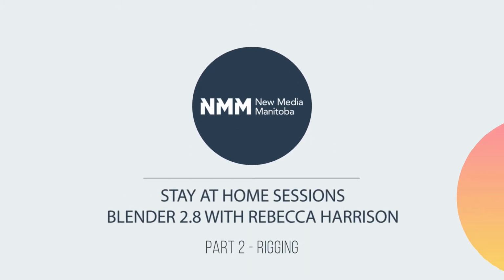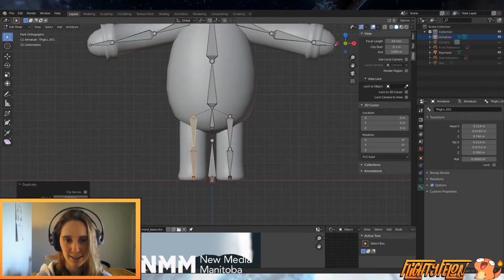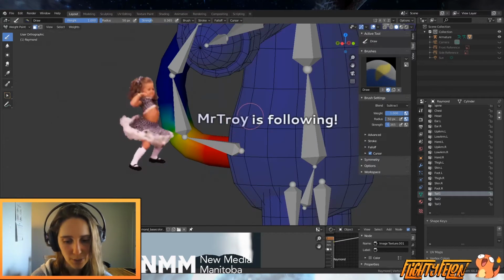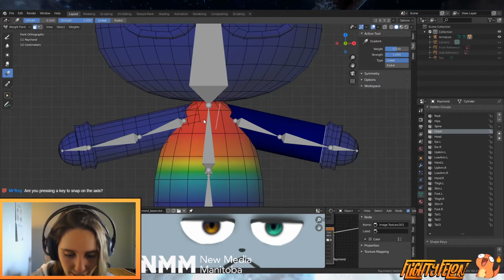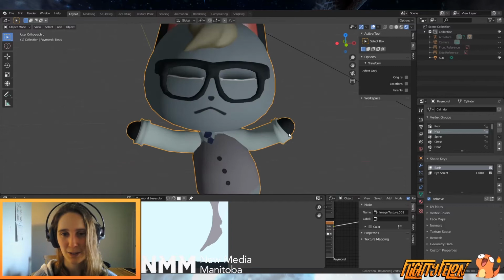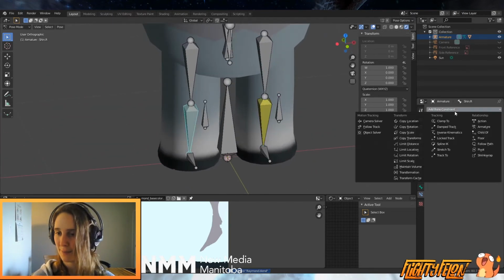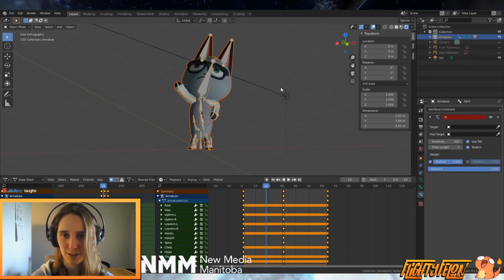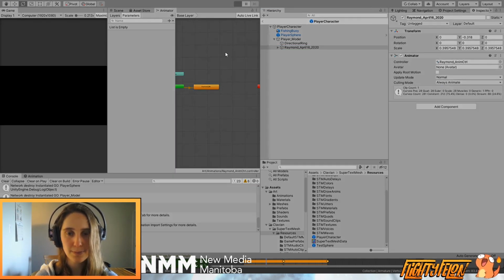Stay At Home Sessions - Blender Rigging pt.2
New Media Manitoba is presenting an industry expert live-streaming each week on a different aspect of game design. Join us as they break down their craft and technique in these deep dives.

Rebecca Harrison, Art Director at Gallium Studios, is starting things off for us with a four-part series on making a 3D game character using Blender and Unity. This series gives you the unique opportunity to learn the basics of character design from a professional video game designer all from the comfort of your own home.

Part 2 focuses on using Blender to rig a character for animation.